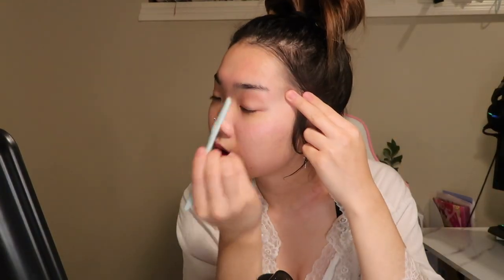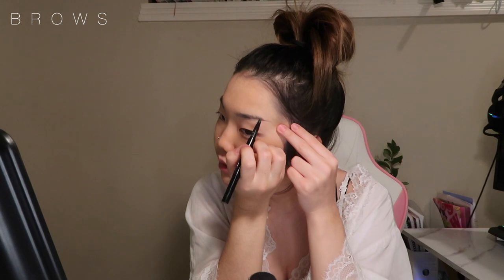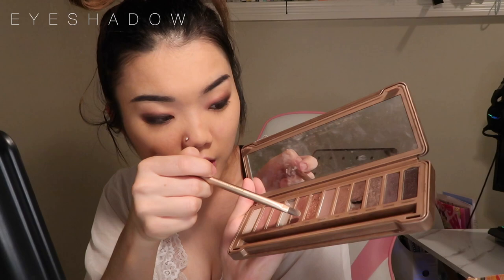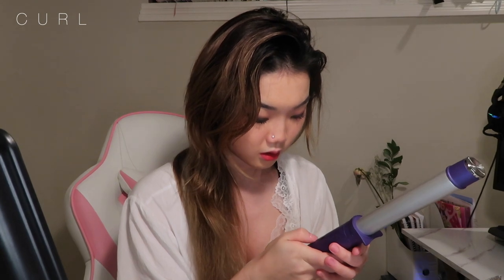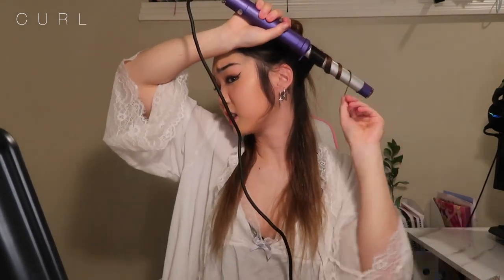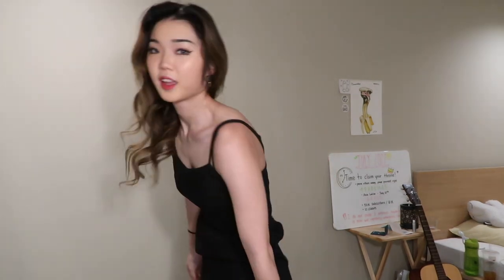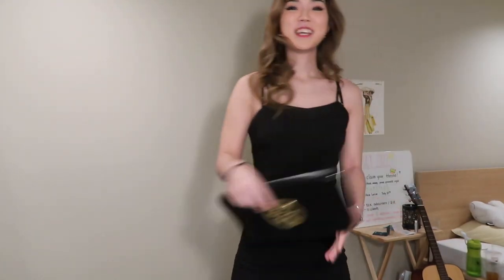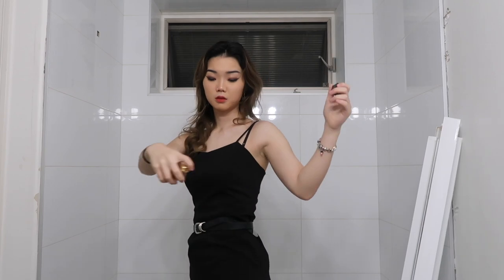Get Ready with Me! | Instagram Ready ✨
*ANA LUISA*

don't forget to show some love by hitting that sub button!

catch up with me on ig?